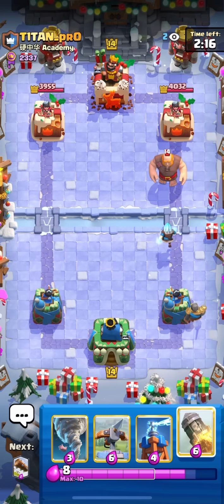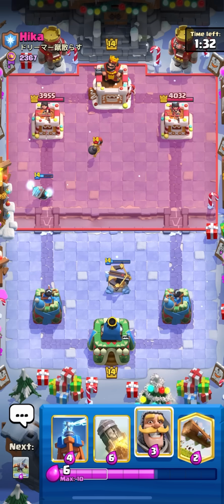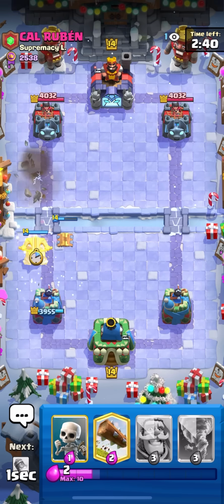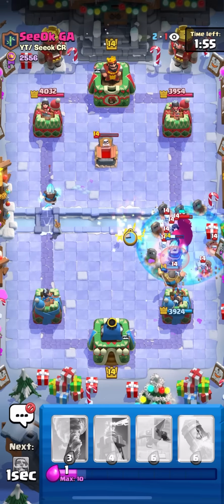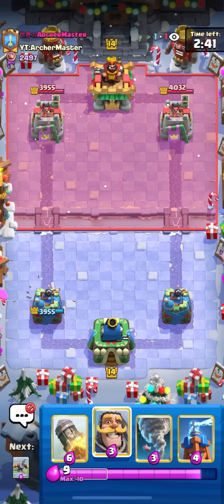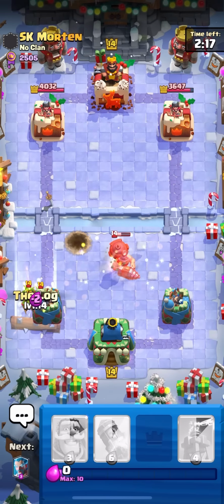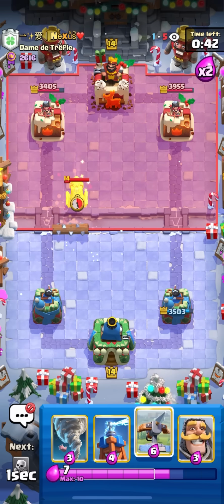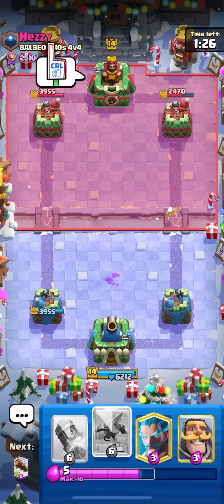Top 5 in the WORLD w/ IceBow❄️🥇 - Clash Royale